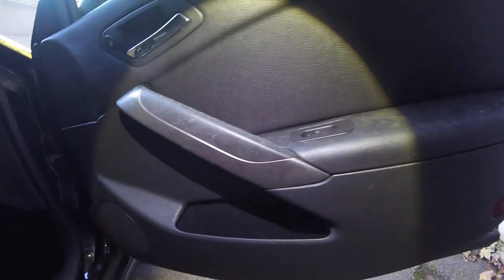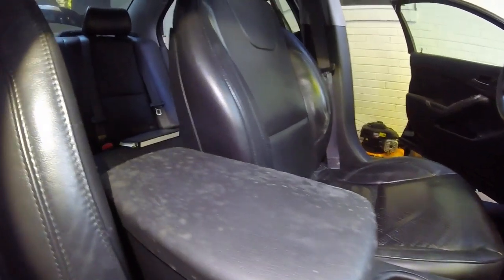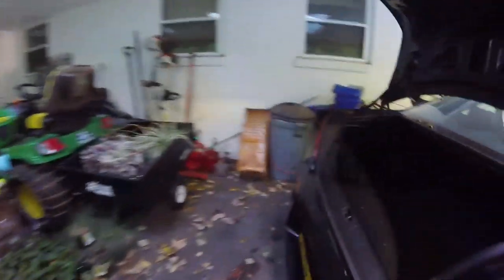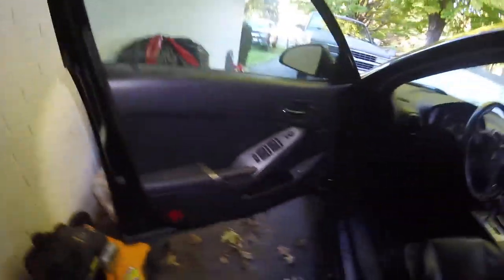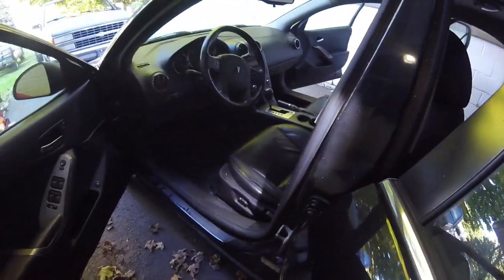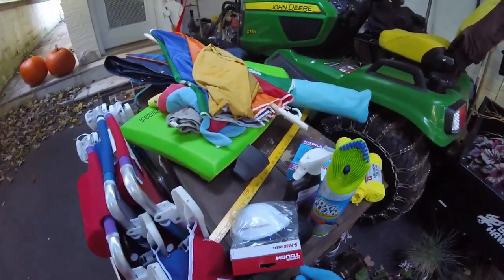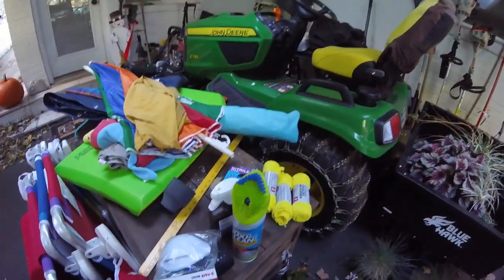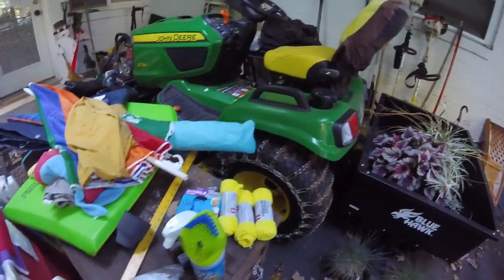2005 Pontiac G6 GT Mold Tour October 2018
This is an older video from 2018 when our Pontiac G6 encountered a mold issue after sitting for some time, I used hydrogen peroxide ad cleaned and decontaminated the entire interior.